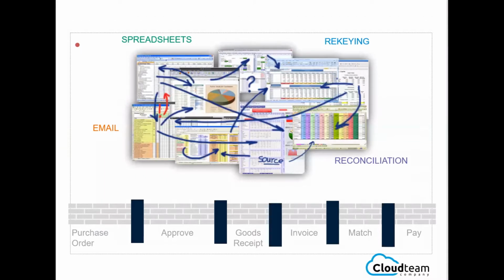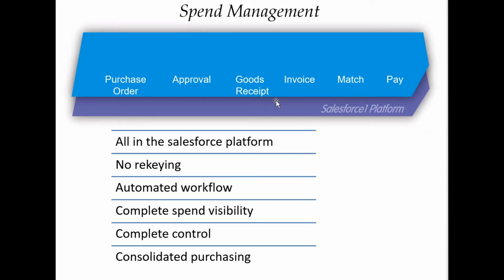Webinar Spend Management on the SalesForce cloud | Cloudteam Company (preview)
The perfect webinar for Financialforce users or companies considering implementing FinancialForce on the salesforce platform needing a spend management solution on the same integrated platform.

Watch the preview from our Webinar: Spend Management on the SalesForce cloud.